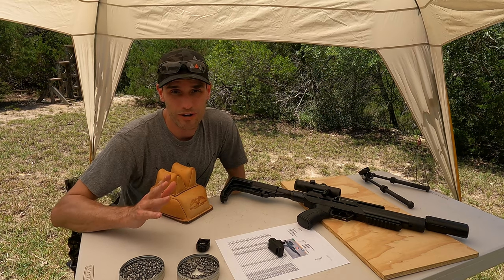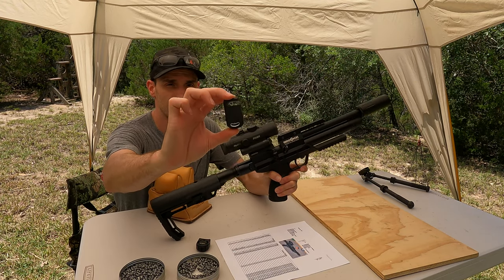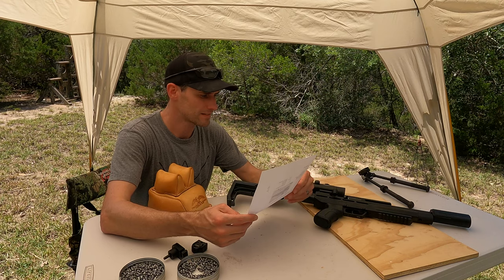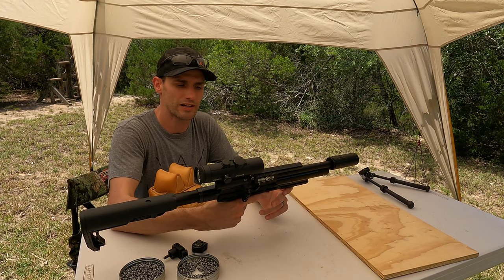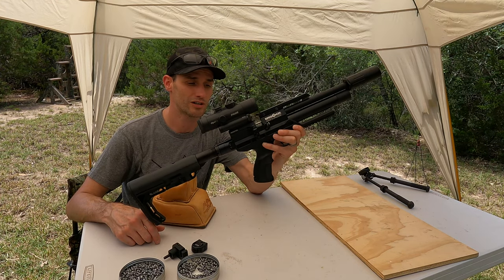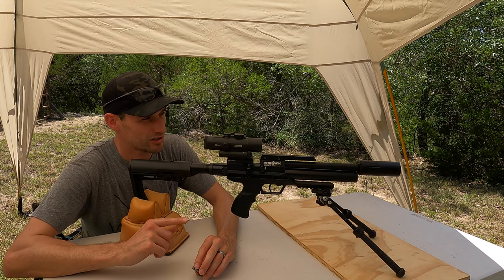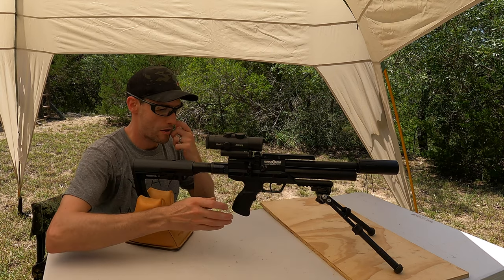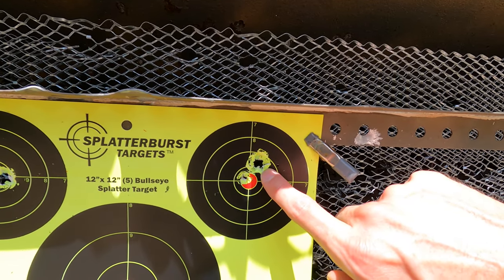Brocock Atomic XR PCP Pistol / Carbine Rifle - Review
Check out the brand new Brocock Atomic XR.